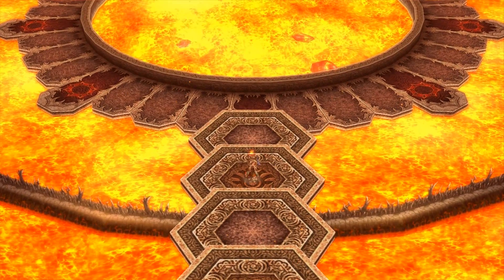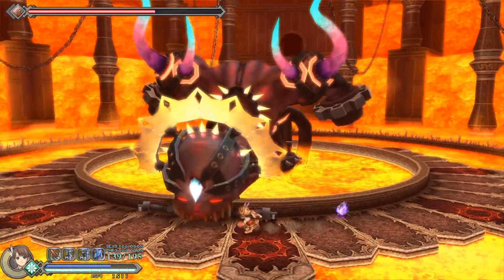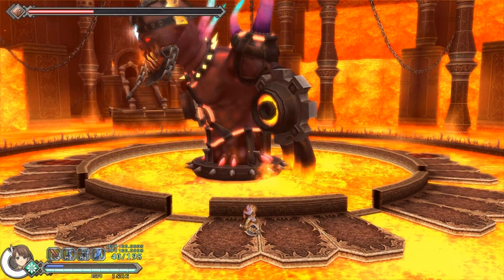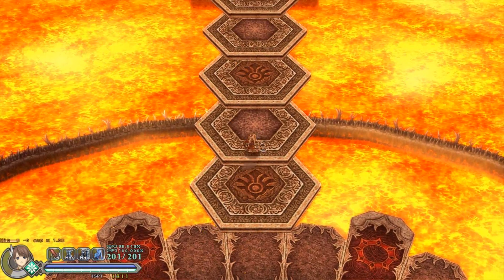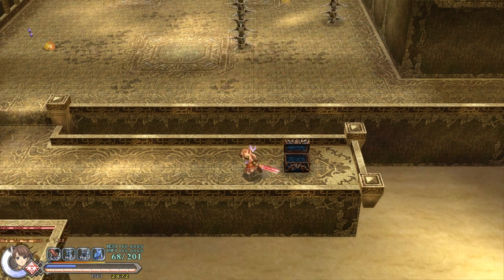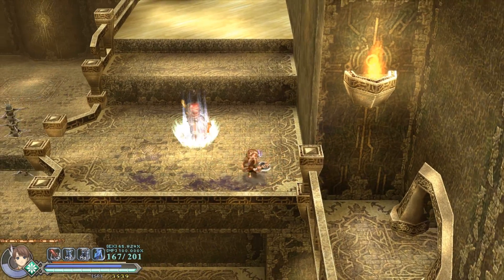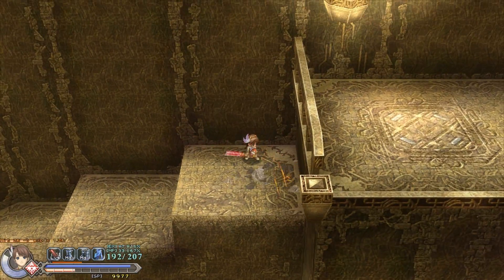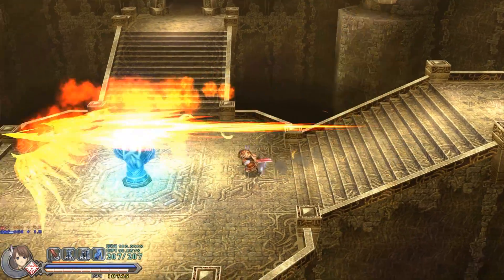Ys Origin (Yunica) Ep. 11 I Dun Goofed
A terrible Let's Play of Ys Origin by a terrible Let's Player.

Saving is Good!